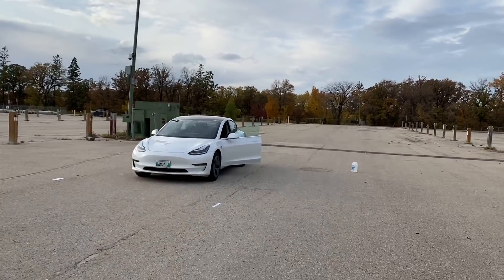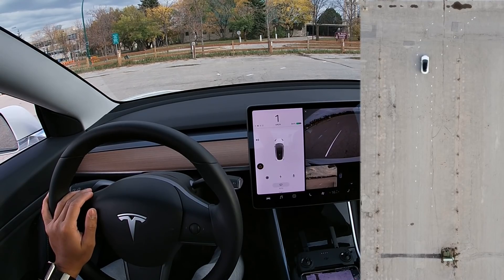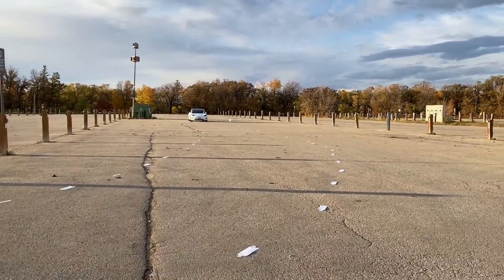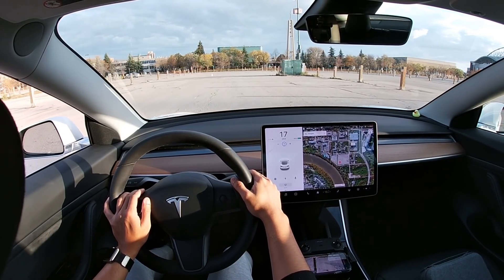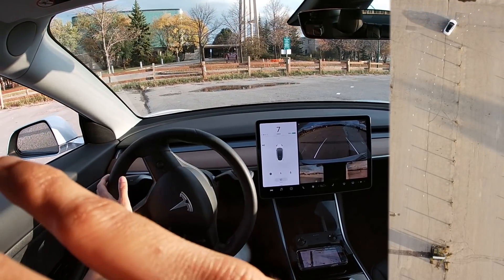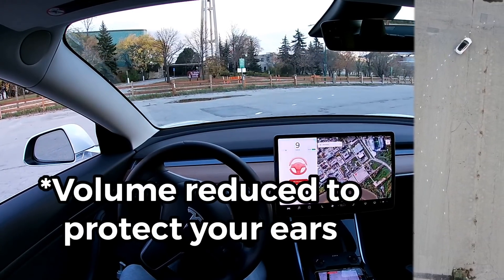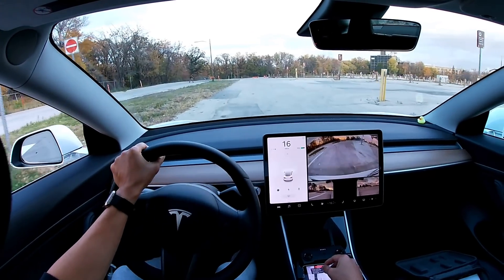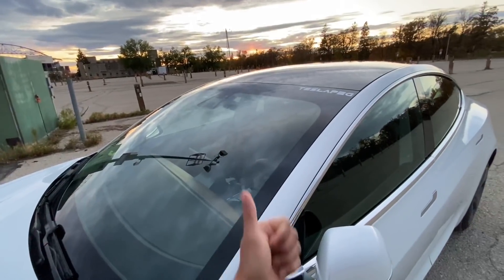Drawing Lane Lines with Duct Tape for Testing Tesla Basic Autopilot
Have you ever wondered how far you can push the capability of basic autopilot that comes standard with every Tesla? In this video, I drew lane lines with white duct tape and made my own little autopilot testing ground to see how far I can push my Tesla Model 3 with basic autopilot.

Check out my video here where I did a side by side comparison with the Brand New 2021 Tesla Model 3 vs my the old 2020 Tesla Model 3 and find out all the differences that you can expect here: